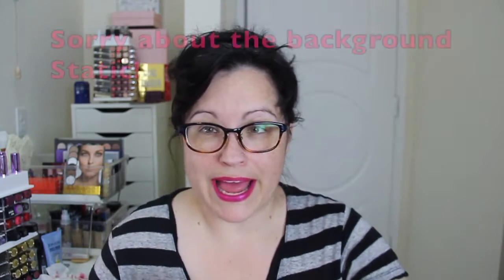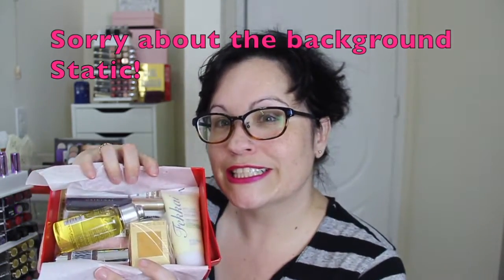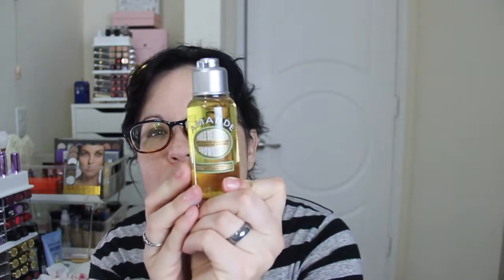Allure Beauty Box | April 2016